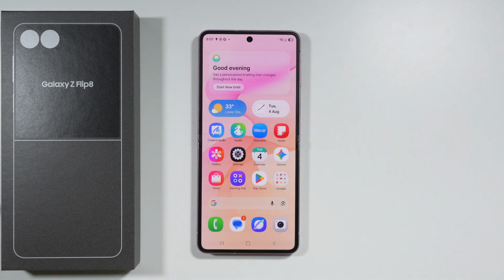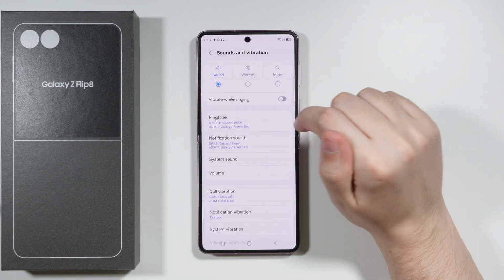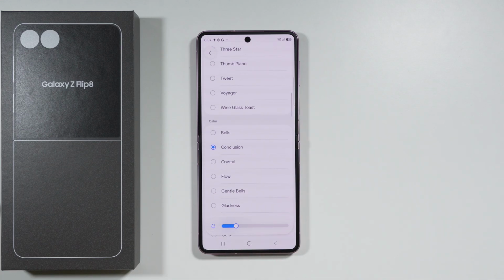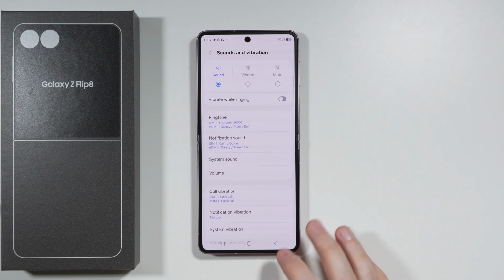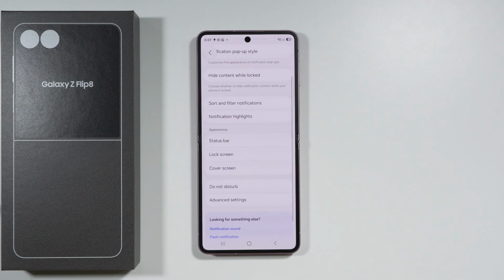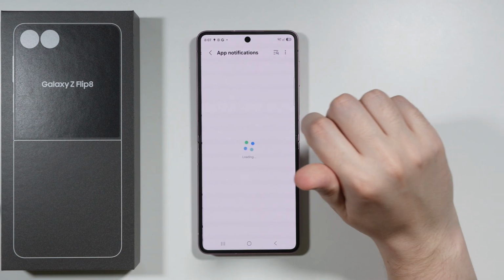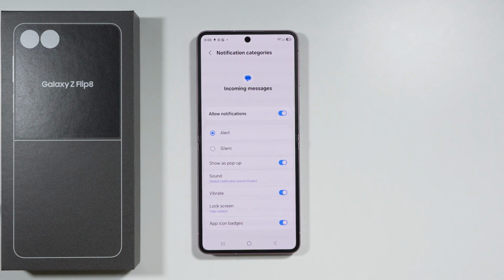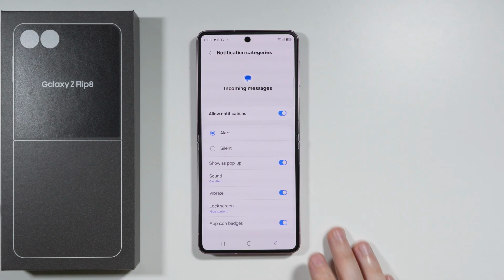Samsung Galaxy Z Flip 8: How to Change Message Tone (Message Sound)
In this video, I'll show you how to change the message tone on your Samsung Galaxy Z Flip 8 effortlessly. Customizing your notification sounds can help personalize your device and make it truly yours. Follow along in this quick tutorial to learn how to select your favorite message sound and enhance your messaging experience.